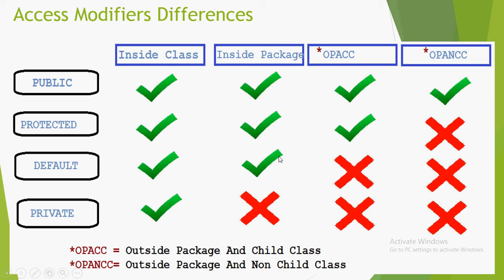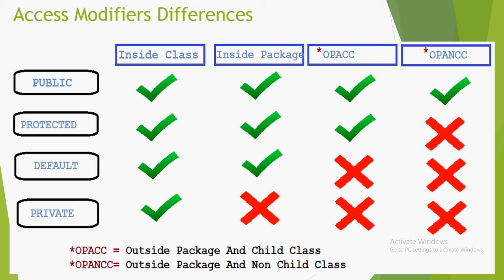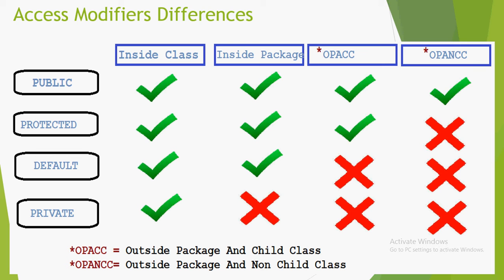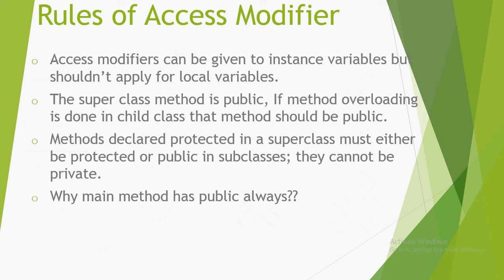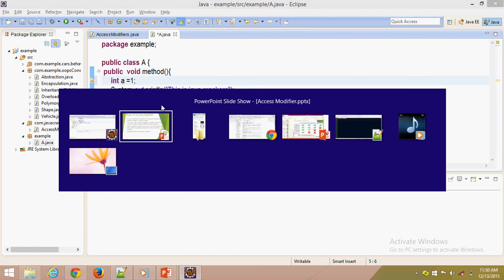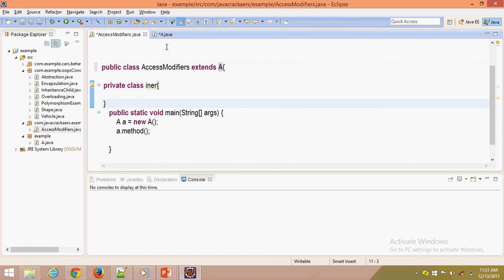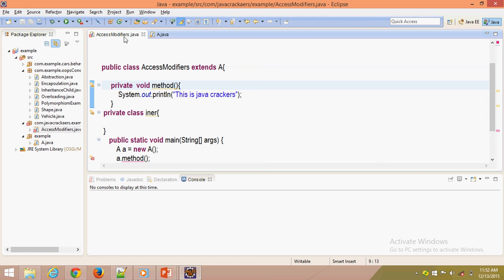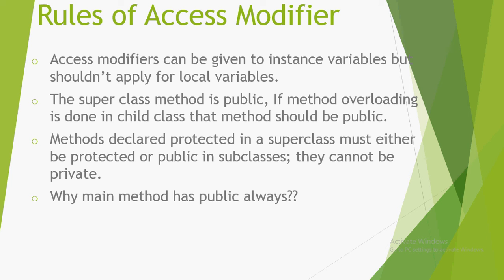Core java Basic Concepts - Difference between access modifiers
Here explained about different types of modifiers and there main difference with some real time examples